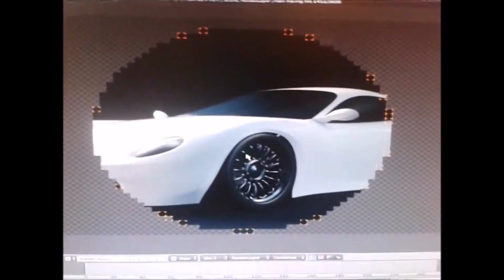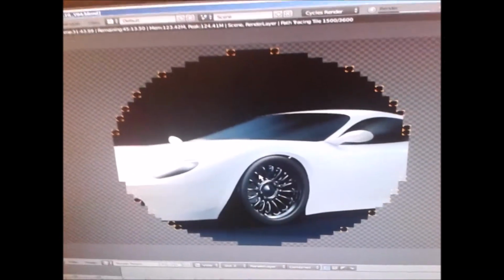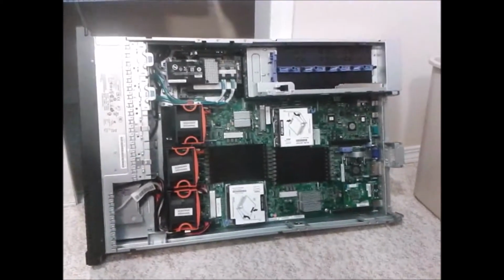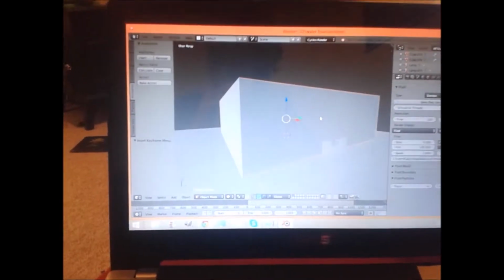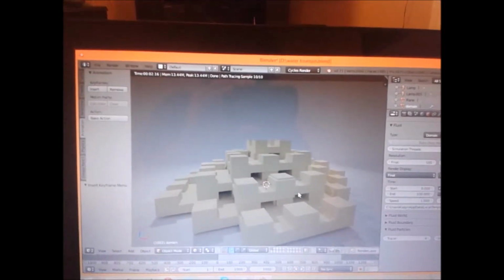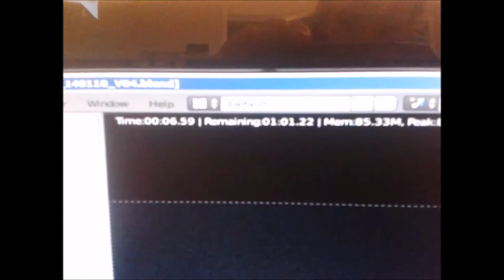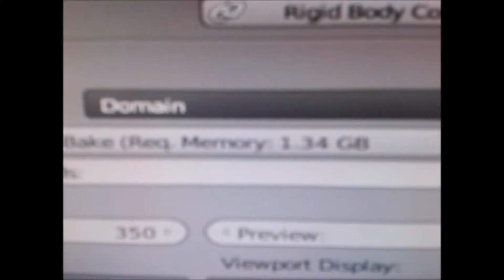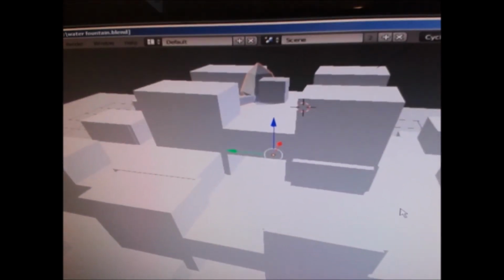My new render station!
Hello kerbians this is Gecko rockets!

Information: Today is show you my new rendering server, so you know now what my little set up is ^.^